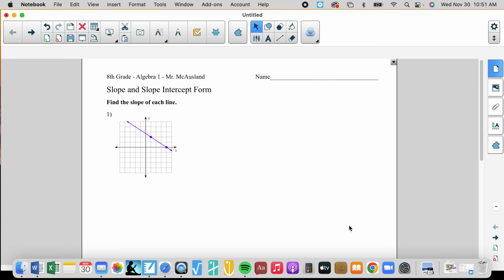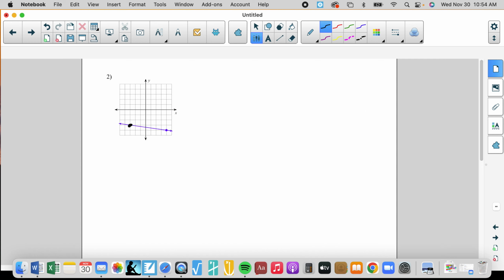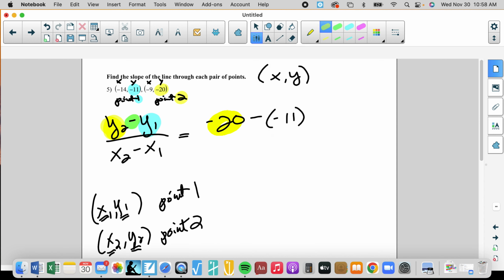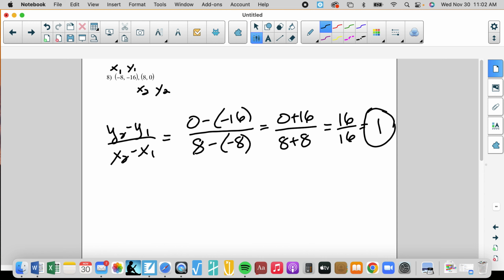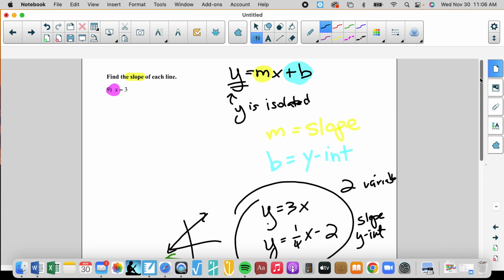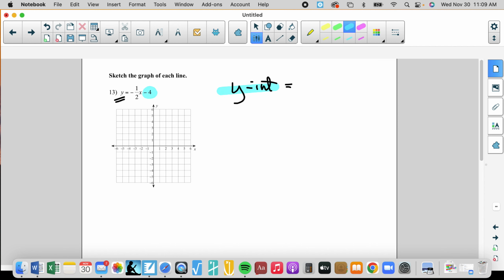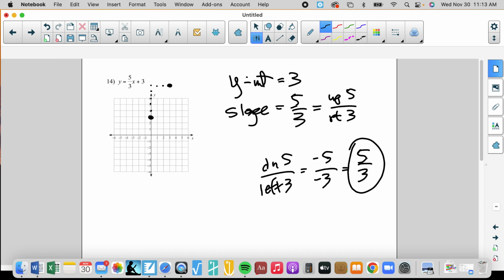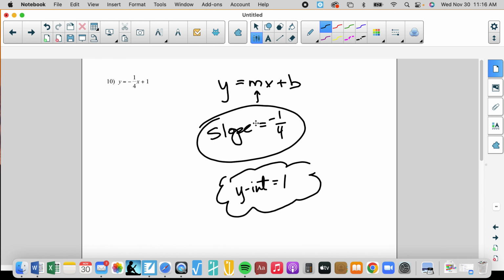Slope Intercept Form Worksheet Detailed Answers